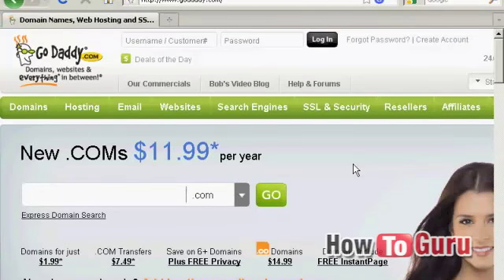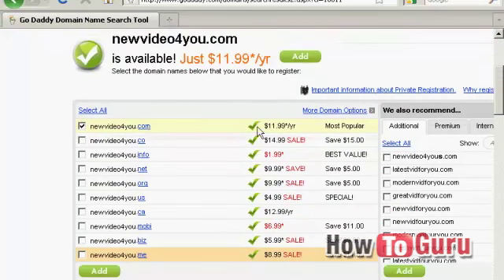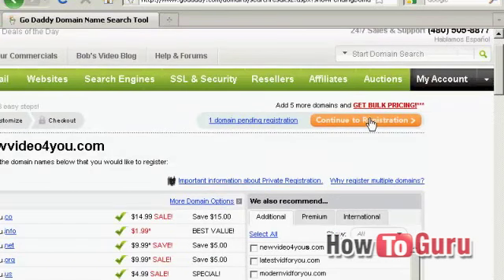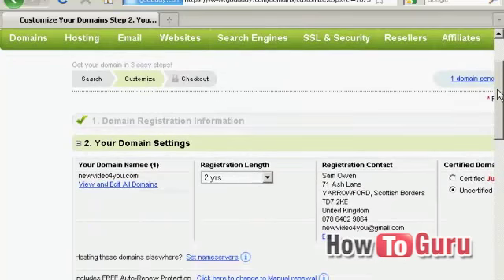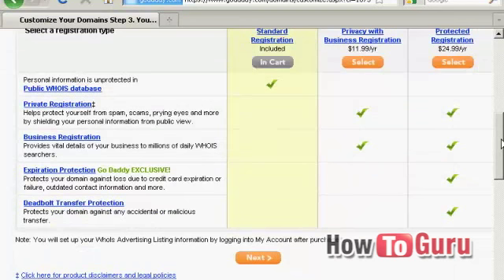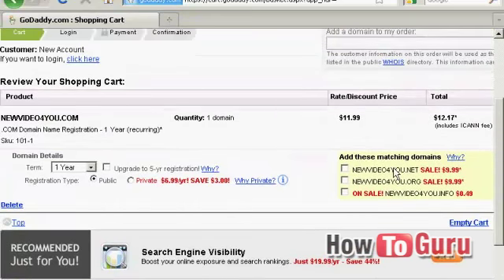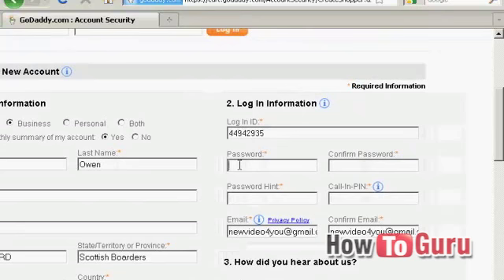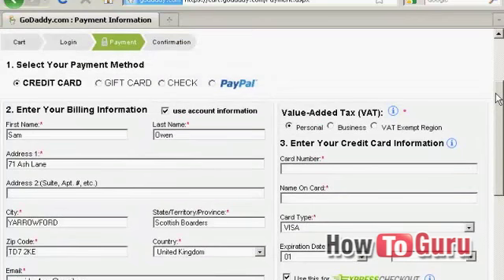How To Register A Domain Name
This helpful tutorial will guide you through the specifics of registering a domain name with GoDaddy.